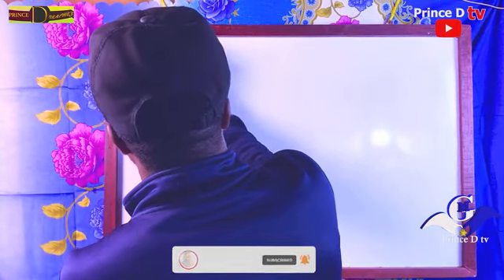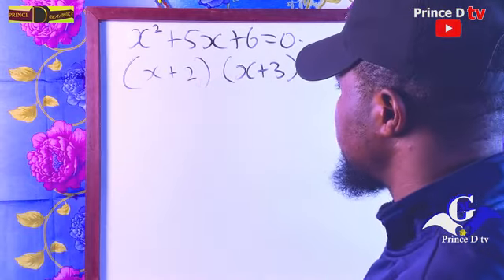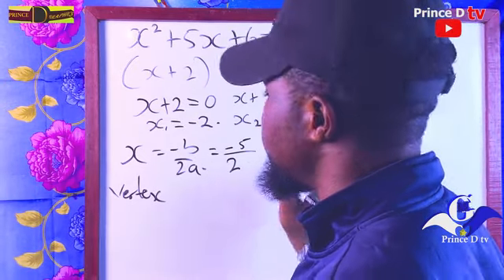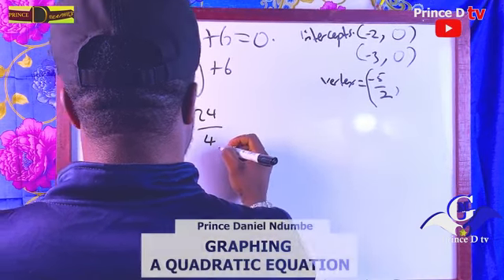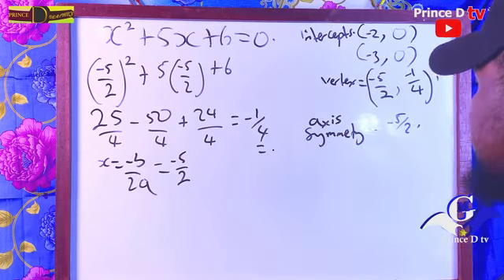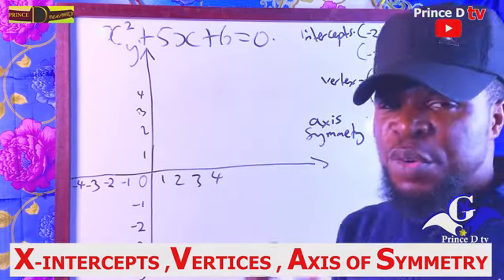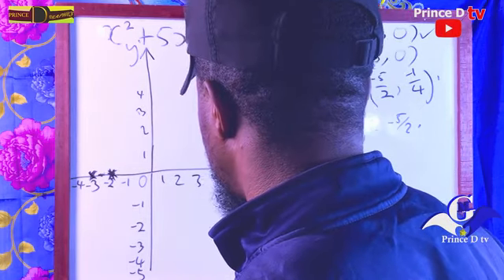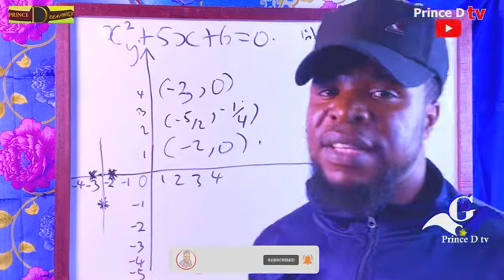How to Solve Quadratic Equations by Graphing Easy Step by Step Guide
"How to solve quadratic equations by graphing | Algebra tutorial | Math lessons. Learn how to graph quadratic equations and identify key features, including the vertex, axis of symmetry, and x-intercepts.